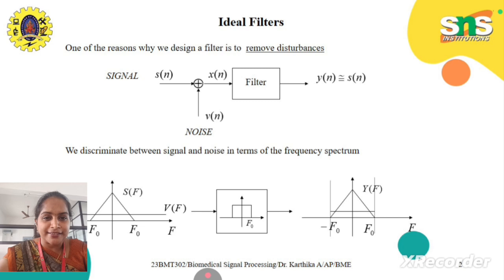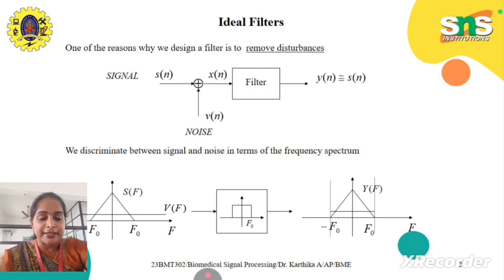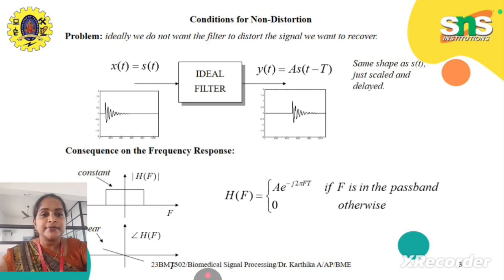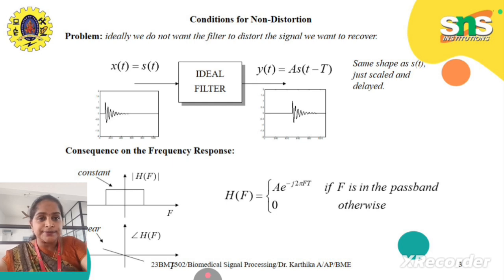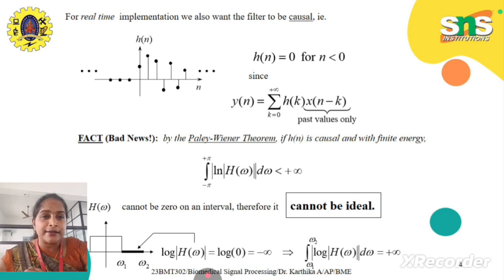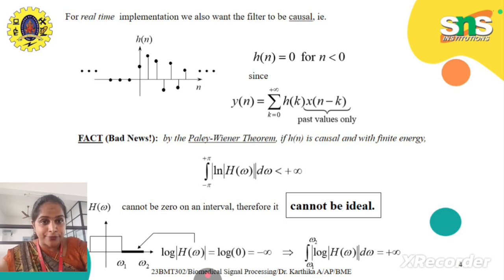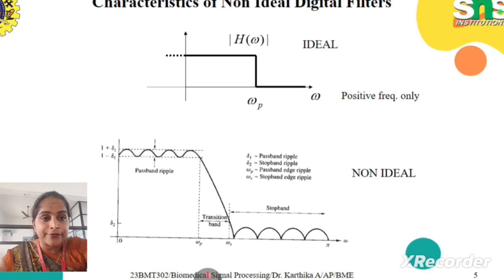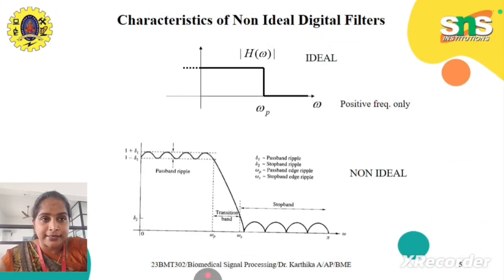FIR filter design using window method I | Biomedical Signal Processing | SNS Institutions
In this video, we explore FIR (Finite Impulse Response) filter design using the Window Method in the context of biomedical signal processing. FIR filters play a key role in processing signals such as ECG, EEG, and EMG by removing noise and extracting meaningful information. We explain the fundamentals of FIR filters, discuss common window functions like Rectangular, Hamming, Hanning, and Blackman, and show how the choice of window affects filter performance. With practical examples and Python-based demonstrations, you’ll learn how to design and analyze FIR filters for real-world biomedical applications. This tutorial is especially useful for students, researchers, and engineers working in DSP and biomedical engineering.